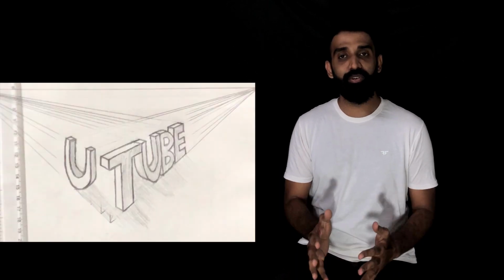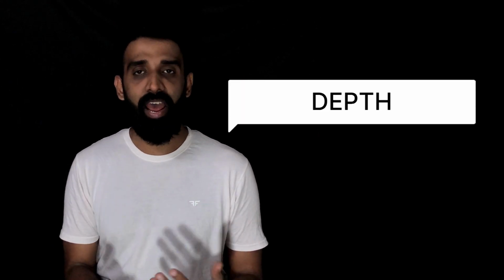how to draw letters in 2 point perspective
Learn how to make letters look 3-D using 2-point perspective!

In this video i have explained about one point perspective drawing Thank you for support